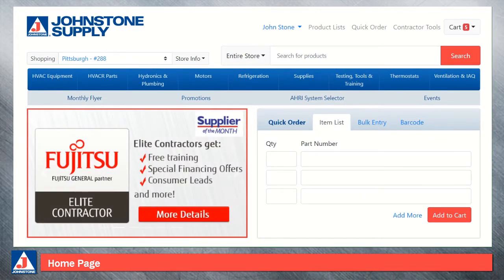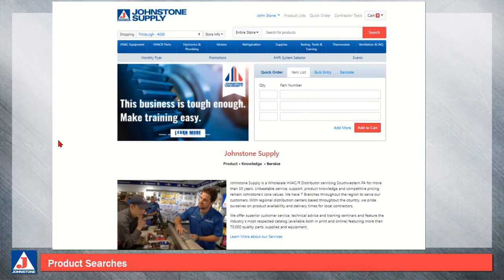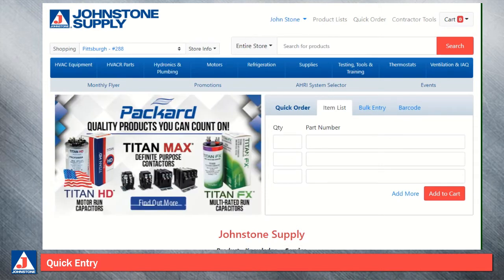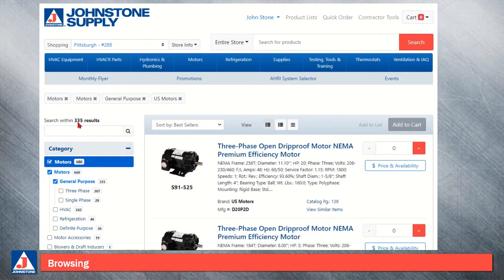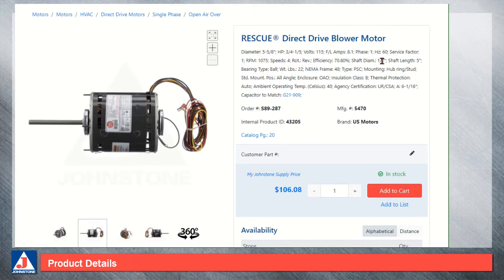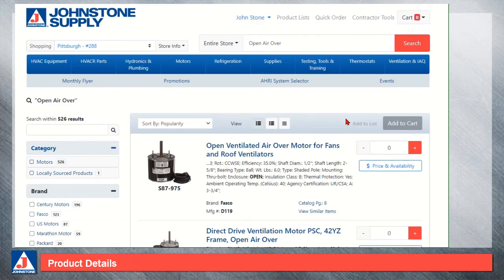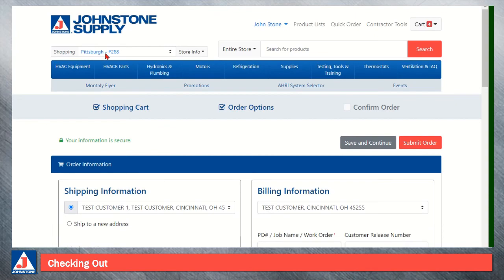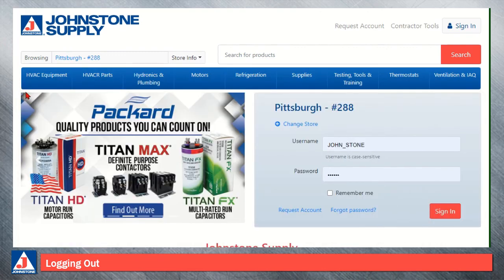Basics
Learn how to get signed up, log in, and navigate JohnstoneSupply.com